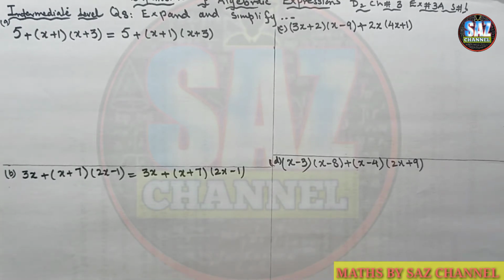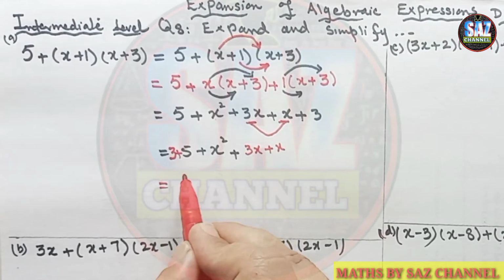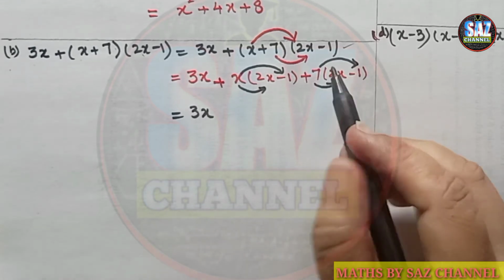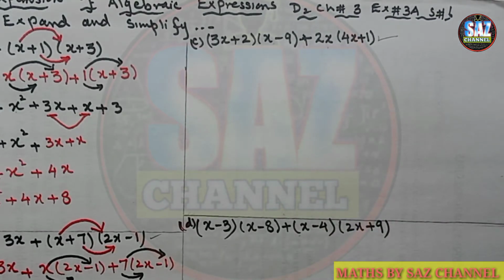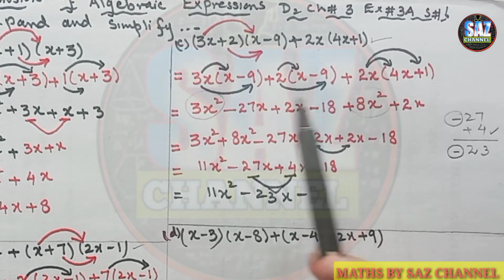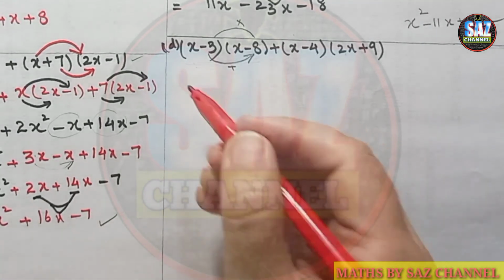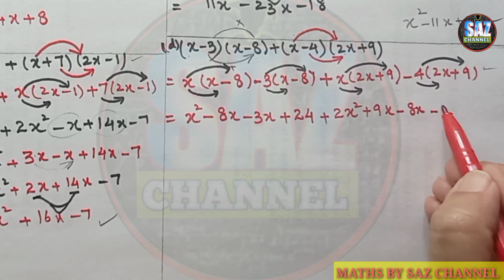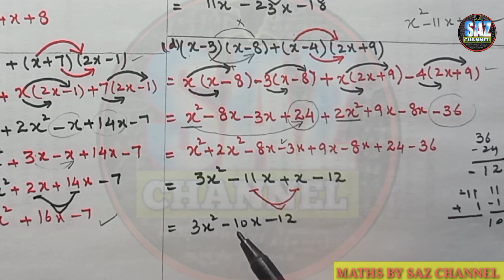Expansion of algebraic expression|Expanding algebraic expressions?|NSMD2(7TH EDITION )|Q#8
In this video you can find an easy and step by step explanation of solution of problems involving simplification of algebraic expressions
Focus is given tables,laws of indices, integers